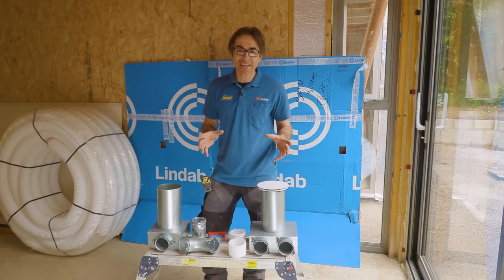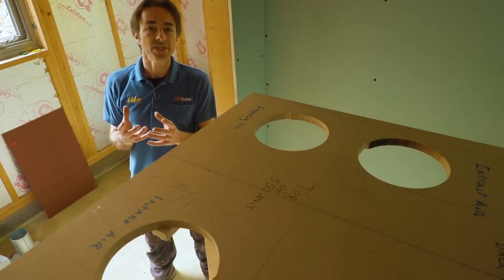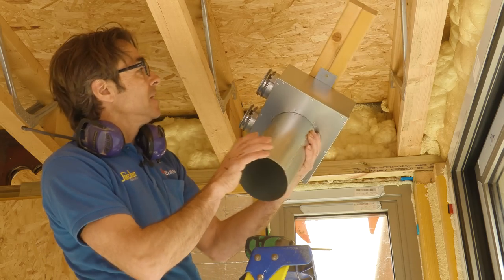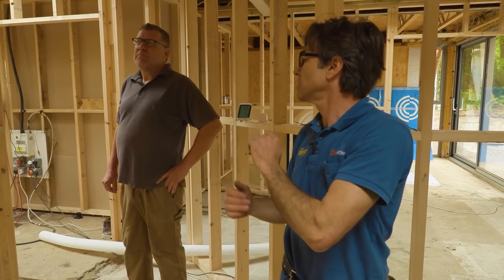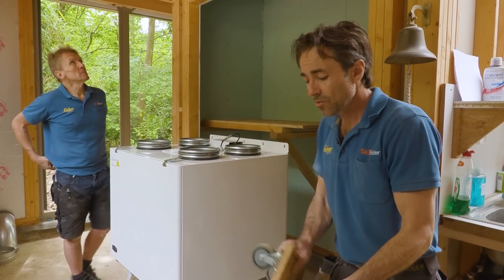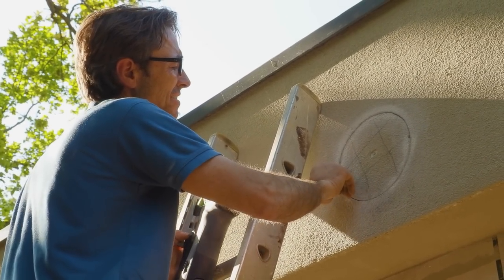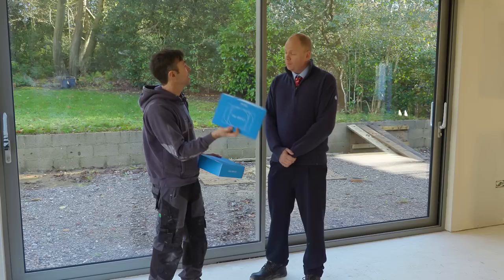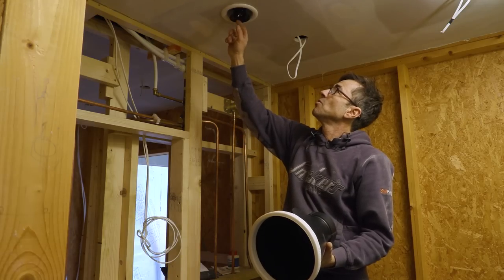Robin Installs the Lindab MVHR System - Capel #13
The Testo commissioning device was also supplied by and is available to buy from Lindab.

What is MVHR and why is Robin so excited to have it as part of the Capel Build?

Special thanks go to Lindab for helping Robin commission the system and make sure it is working perfectly.